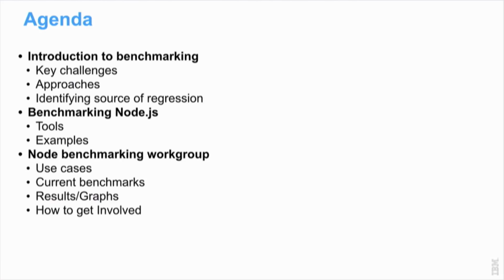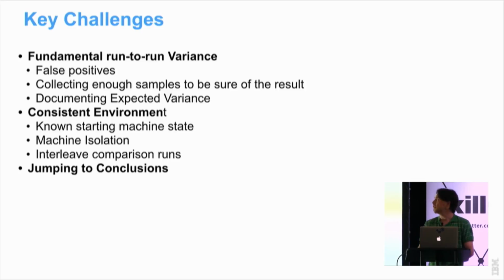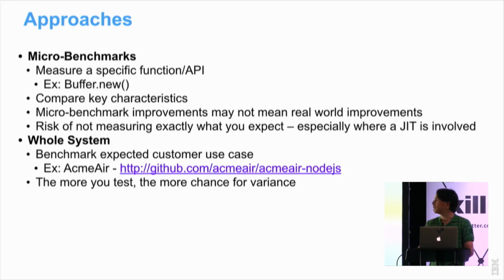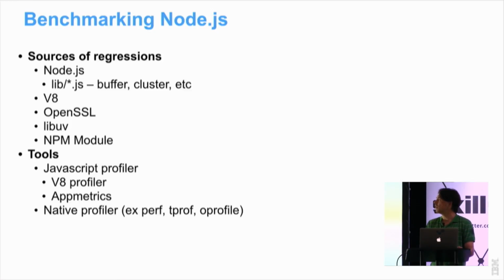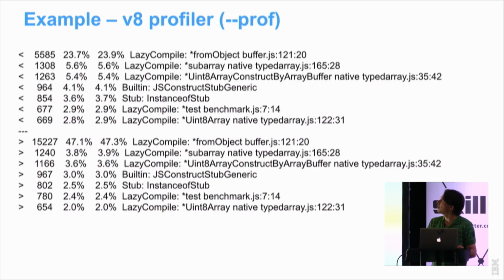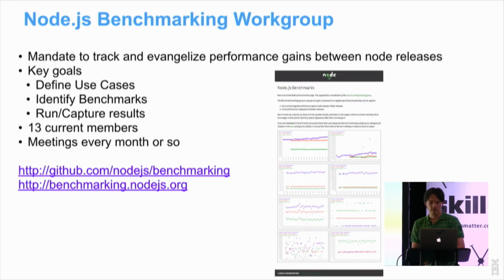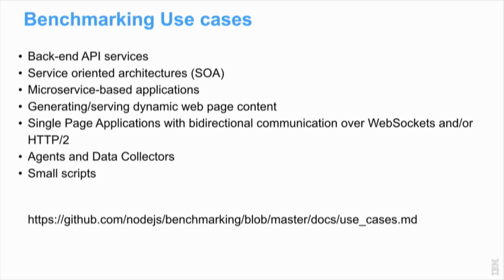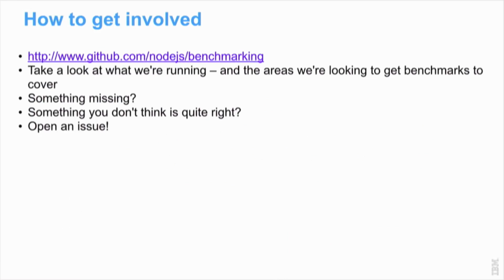Gareth Ellis - Node.js Live London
Gareth Ellis, who is a runtime performance analyst at IBM and also a member of the Node.js benchmark working group, provides a brief introduction to benchmarking and performance testing, the different approaches you can take to performance testing, and what to do if you identify an aggression as well as the tools that you can use for benchmarking. He also provides an overview of what is happening in the Node.js benchmarking working group.